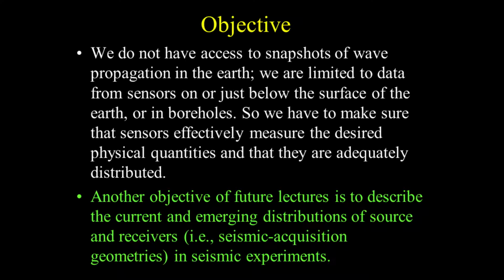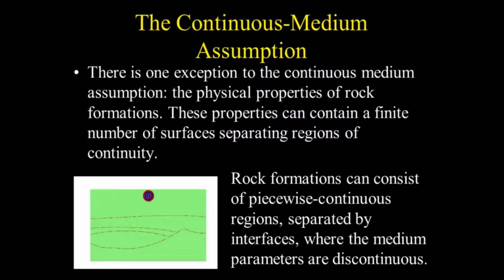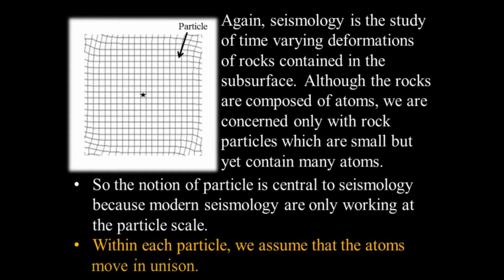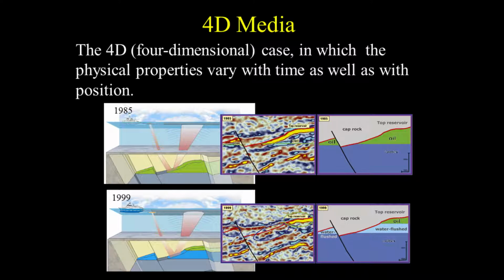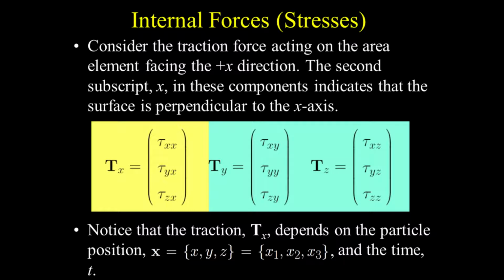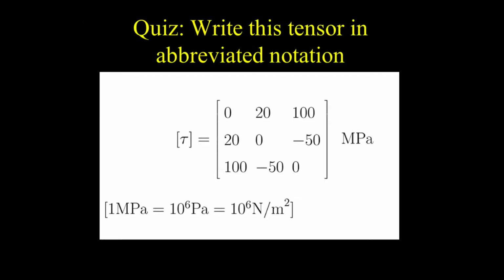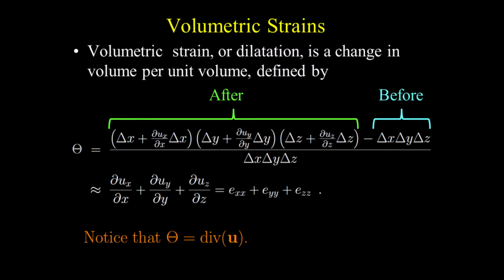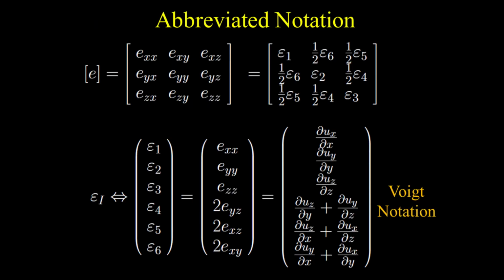Elastic01A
Seismology is the study of time varying deformations of rocks contained in the subsurface. (part 2)